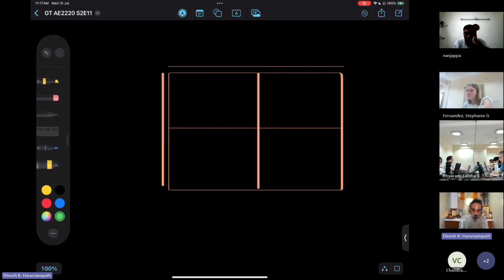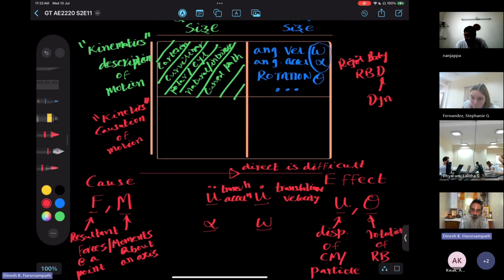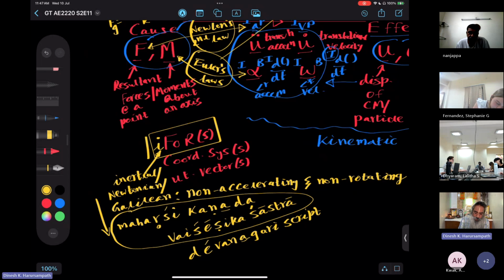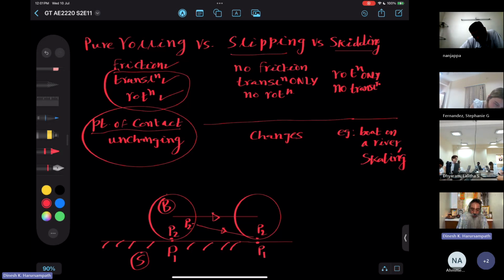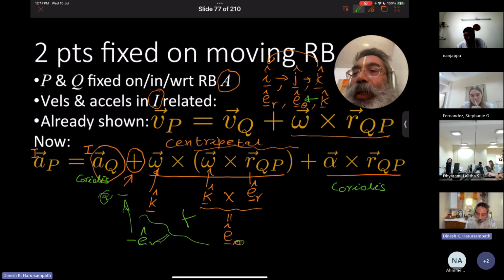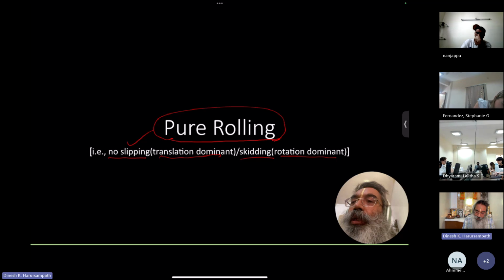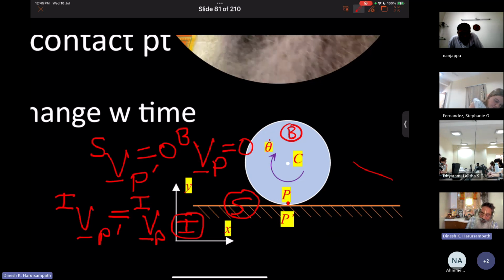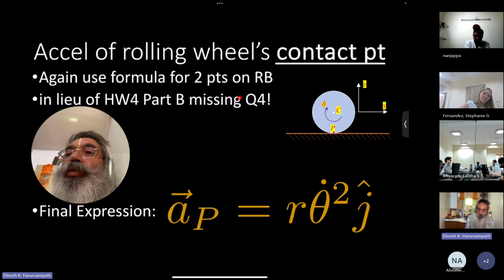Confab#11: Roll vs Skid vs Slip & Kinematic Takeaways: 🍑GT🐝sophomore🥈AE2220🫸🏽:💨Dynamics🚀@IISc, 2024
Rigid body kinematics: Rock ’n’ roll but don’t slip/skid: Confab#11: Roll vs Skid vs Slip & Kinematic Takeaways:🍑GT🐝sophomore🥈:AE2220🫸🏽:💨Dynamics🚀

If learning ain’t DYNAMIC, it ain’t worth learning❣️ For more details on "🔟W⨒NGS: 🔟-Week🇮🇳Indian🧭Navigation✈️for🐝Georgiatech🎓Students," releasing🎬this🌻summer, check out the following blog on the Georgia Tech Study Abroad Program in India

The syllabus for AE2220 is the standard that’s on the Georgia Tech portals. Nonetheless, we’ll explore it far more innovatively to not only render ourselves ready for the rapidly-evolving aerospace industry employment scenarios (influenced by AI, large language models & prompt engineering) but, more importantly, to enjoy learning together so much so that the students will be thirsty for other engineering mechanics/dynamics-related courses & electives in future semesters. This can happen much better collaboratively rather than competitively. A student’s only competition in this course will be with his/her own past.

Hence, the assessment pattern will also be conducive to the above vision. Integral part of the learning package are very short homework modules at the end of almost every class, to be worked out together as a group, leveraging any relevant resources available/accessible to registered GT students (including soft copies of books from GT library via VPN, internet sources, apps &, most significantly, GPT-4!) & interactively presented at the beginning of the very next class as a team, with instantaneous feedback for better understanding & improvised future assignments. Quintessentially, the assessment will be an integral part of OUR learning process, not just YOURS! This is explained in more detail in this very first video of this series.

Tech is historically famous for its legendary dynamicists. Our lectures will be an improvised & extended live re-enactment of the unforgettable interactive sessions on the basics of dynamics, through which I so joyfully learnt from a legend who’s no more: Prof Dewey Harper Hodges at Georgia Tech. Video recordings of our lectures will be readily accessible to you on YouTube:

See y’all week after week, with or without vlog lag! As you pack your bags for the ten-week bhāratīya (Indian) sojourn, I wish y’all a safe flight to namma béṅgalūrū (as we locals love to call our city!), an enjoyable stay on the IISc campus & of course the cultural experience during the consecutive long weekends, as the icing on the cake.

I’m sure your enthusiasm in planning ahead to be ever ready will enable our learning process together to be far more efficient. Further aiding such an efficiency is our small class size of just eight students, which is an extremely rare privilege these days for all of us. Hence, we’ll take the fullest advantage of this golden opportunity. In CC is the GTA for our class, Singepogu Chinnababu, one of my PhD students &, more importantly, a very friendly & helpful human being.

As I mentioned over our inaugural Teams meeting for the GT SAP which some of you attended, no text books are required & the syllabus is the standard that’s on the Georgia Tech portals. Nonetheless, we’ll explore it far more innovatively to not only make ourselves ready for the rapidly-evolving employment scenarios (influenced by AI, large language models, prompt engineering etc.) but, more significantly, to enjoy learning together so much so that you’ll be thirsty for other structures-related courses & electives in future semesters. This can happen much better collaboratively rather than competitively. The only competition in this course will be with the past of yourself.

Hence, the assessment pattern will also be conducive to the above vision. You’ll have no exams whatsoever but very short assignments that I’ll allocate during the relevant classes. These assignments ought to be worked out by all eight of you together as a group, leveraging any relevant resources available/accessible to you (including soft copies of books from GT library via VPN, internet sources, apps &, most significantly, GPT-4o/GEMINI/Perplexity/CoPilot/OlaKrutrim/BharatGPT/hanooman etc!) & interactively presented at the beginning of the very next week as a team, with instantaneous feedback for better understanding & improvised future assignments. Quintessentially, the assessment will be an integral part of OUR learning process, not just YOURS!

Bon✈️voyage, 🪷namaskāram̐🙏&🇮🇳jaihind🕉️
🙇🏻‍♂️pranām̐👣&🛕dhanyōsmi☺️
🌄dinēś🌅